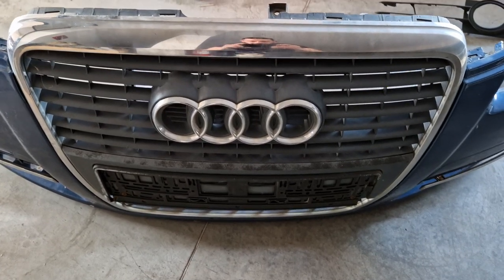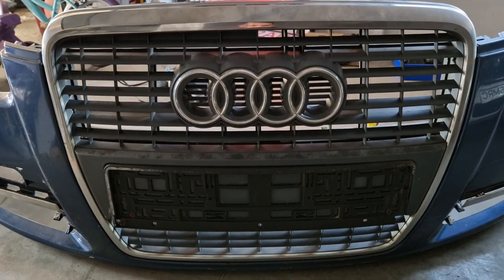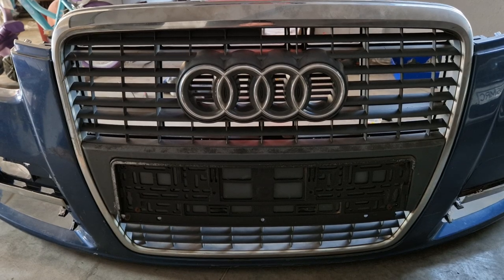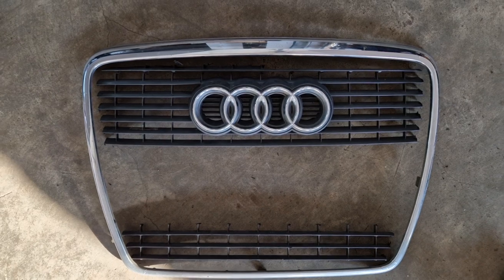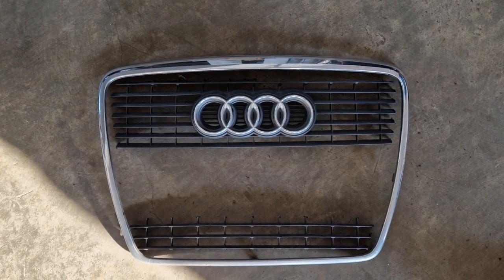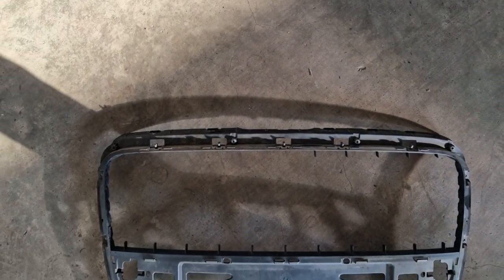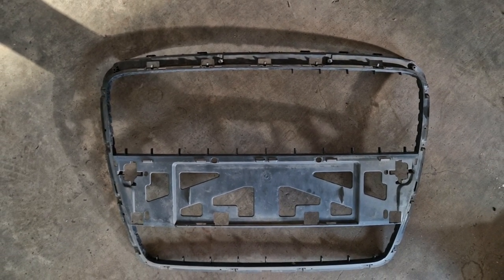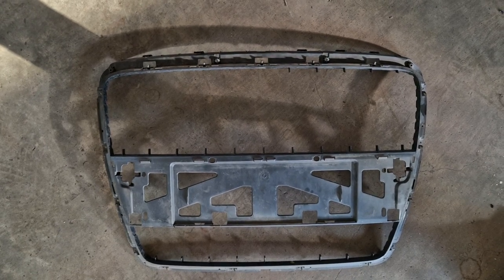I create custom Audi front grill - Обычай Передняя решетка - Sonderanfertigung Kühlergrill - Preview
Custom front grill for Audi
Обычай Передняя решетка
Sonderanfertigung Kühlergrill
The Preview - Full video on this build... Soon!